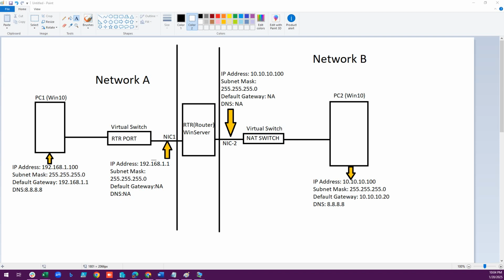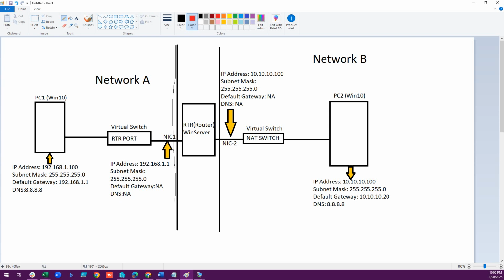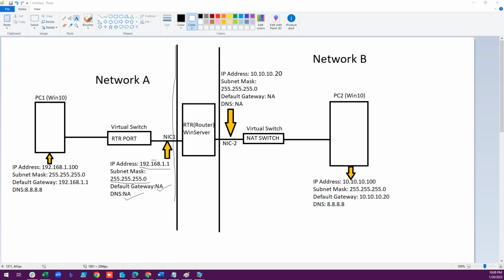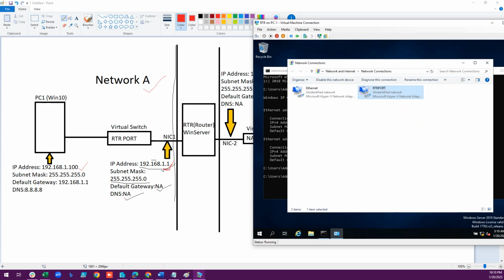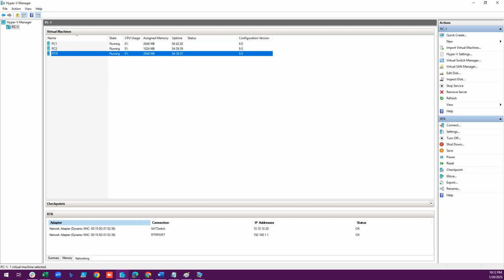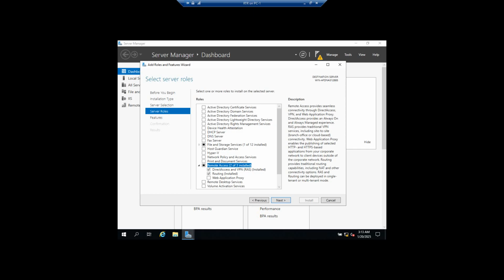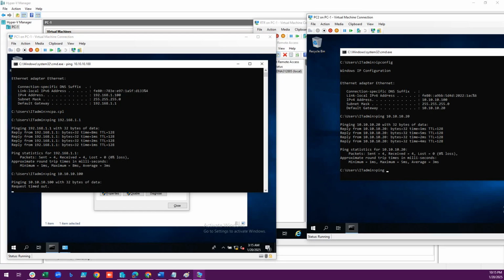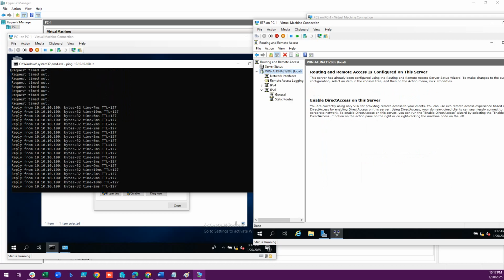How to Configure a Server as a Router | Step-by-Step Tutorial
Transform your server into a powerful router! 🚀 In this tutorial, I'll guide you step-by-step through configuring a server to connect multiple networks using Windows Server and the Routing and Remote Access Service (RRAS). Whether you're an IT professional or a tech enthusiast, this video will equip you with the skills to set up a cost-effective routing solution.

What you’ll learn:
✅ Understanding the setup and prerequisites
✅ Installing and configuring RRAS
✅ Enabling IP routing
✅ Testing connectivity

💡 Found this video helpful? Share your questions or suggestions in the comments below!